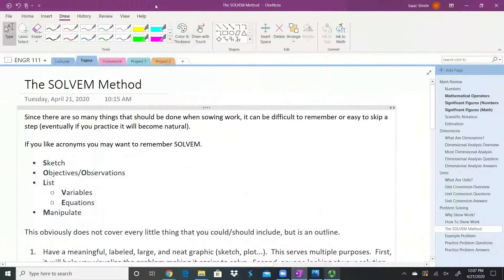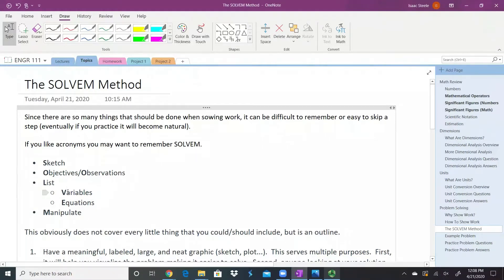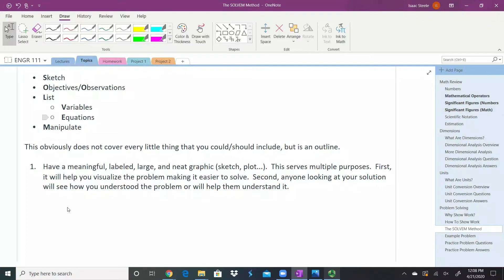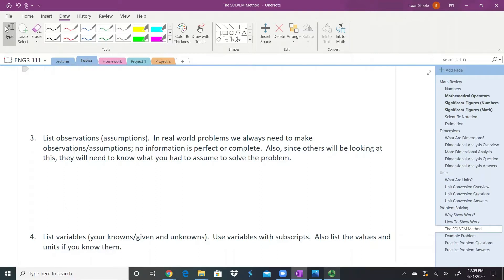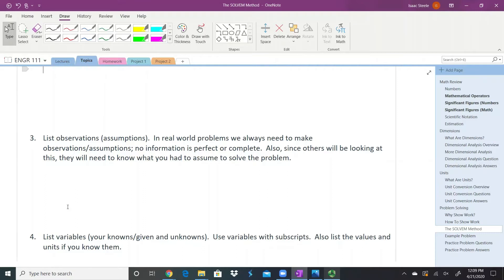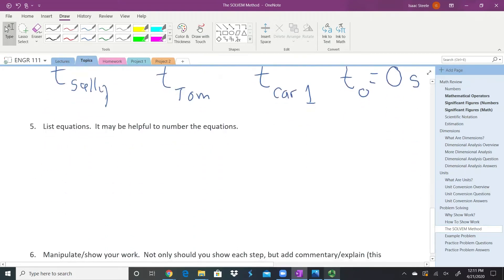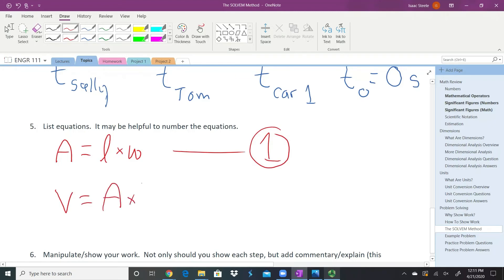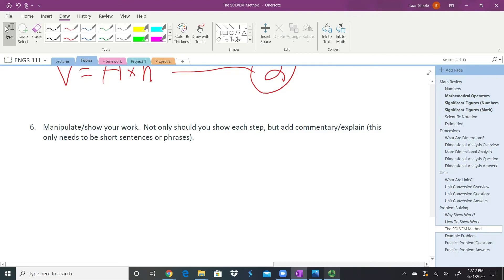Problem Solving - The SOLVEM Method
To help remember the steps to show work, try using the acronym SOLVEM.